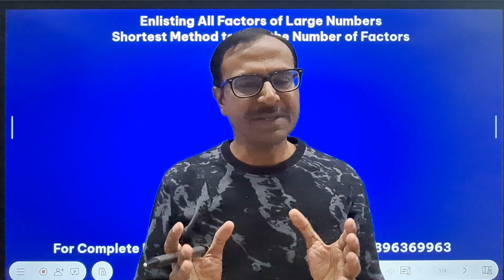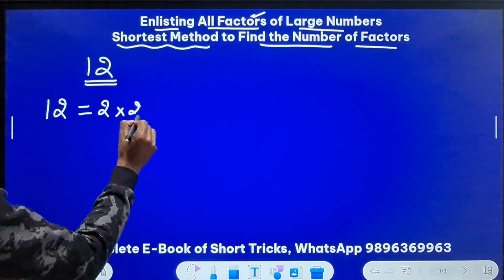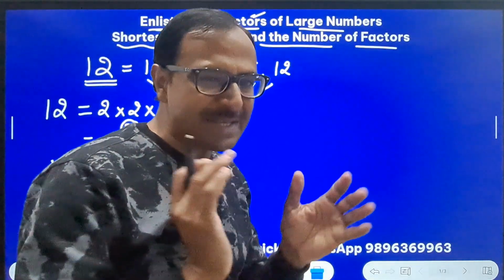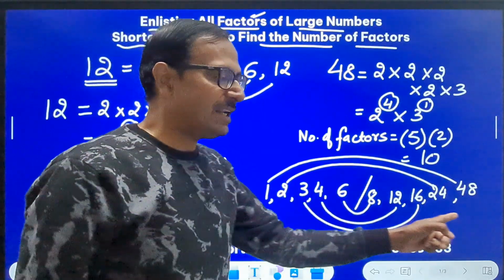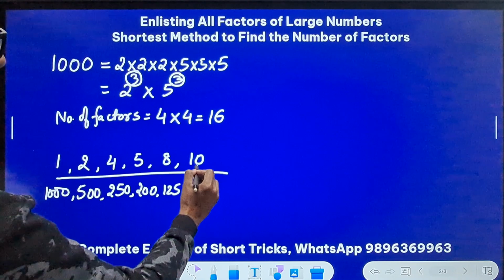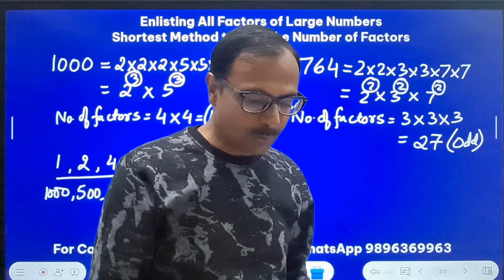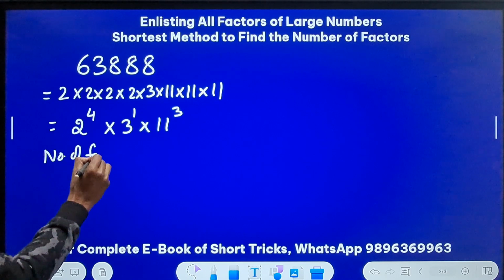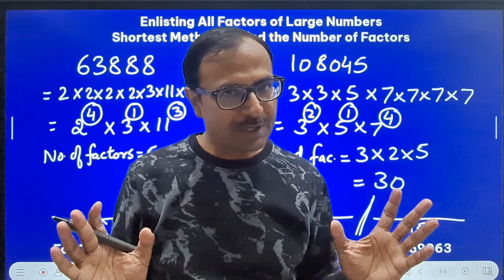How Many Factors? Find in 10 Seconds II Write Factors of ANY Number II Find Divisors of Large Number